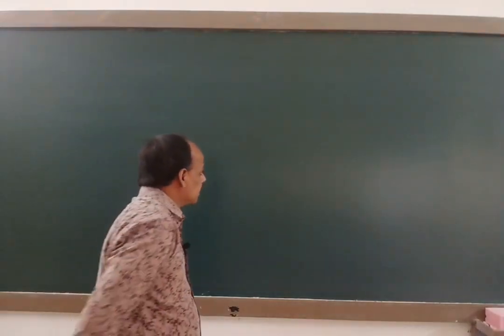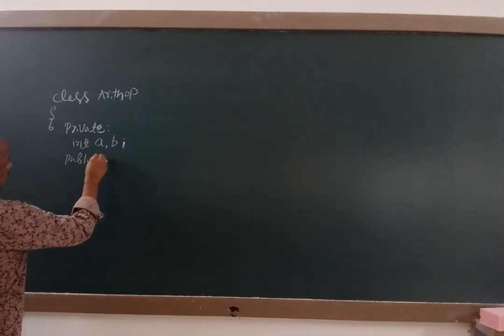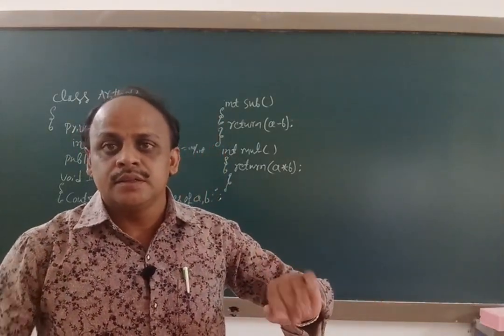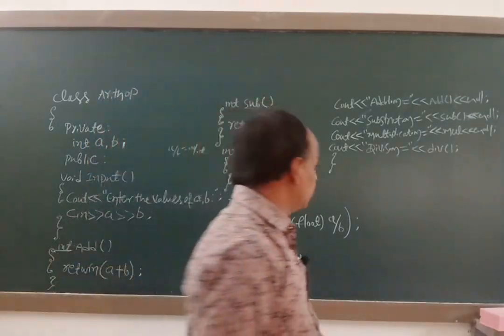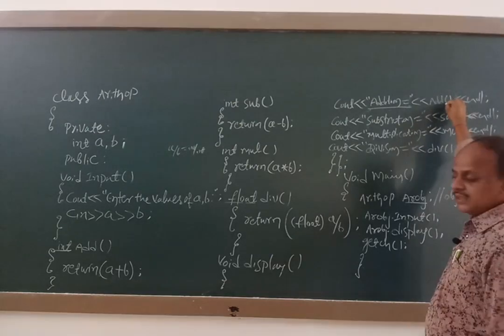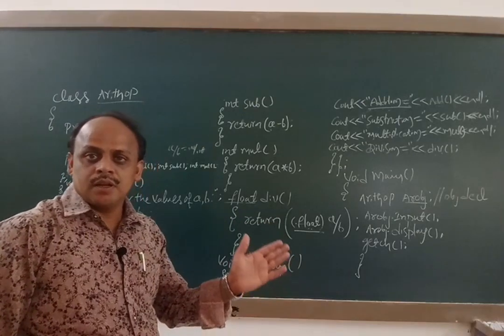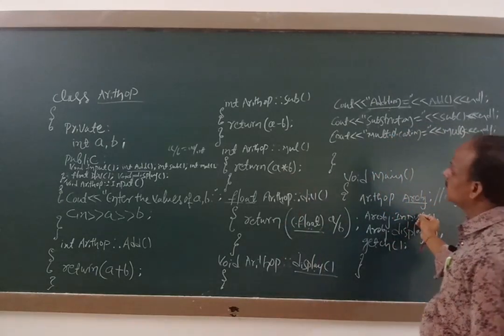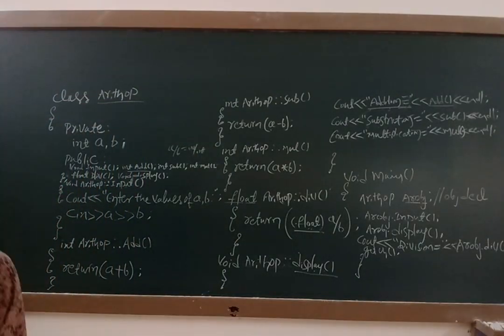CHAPTER 7: CLASSES AND OBJECTS PART-8